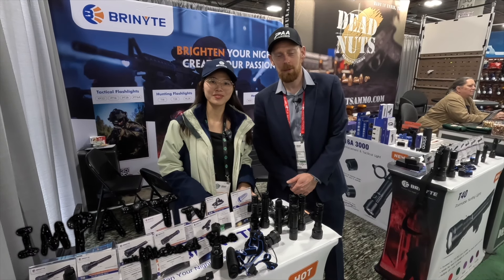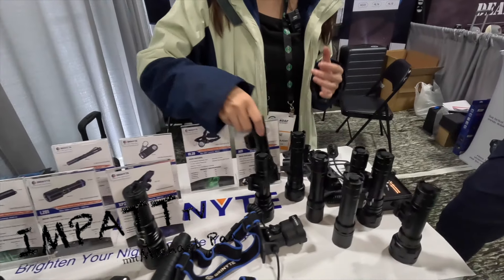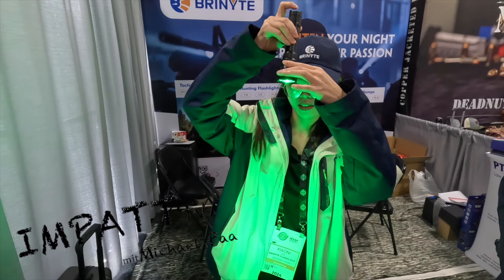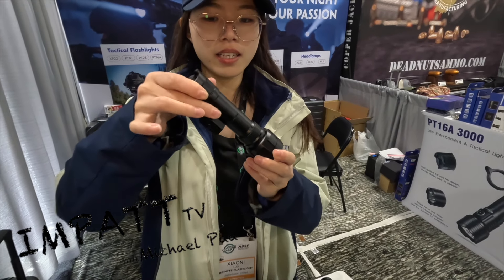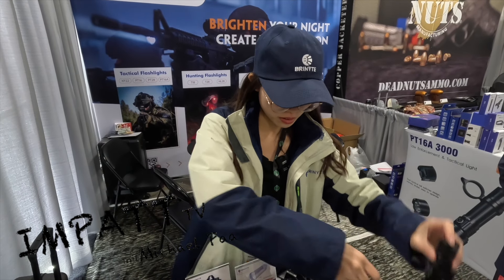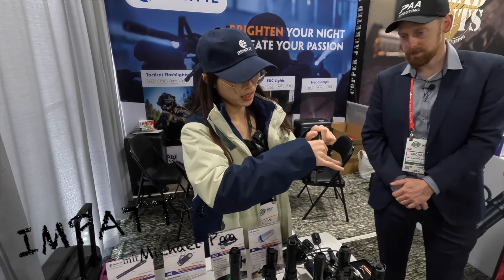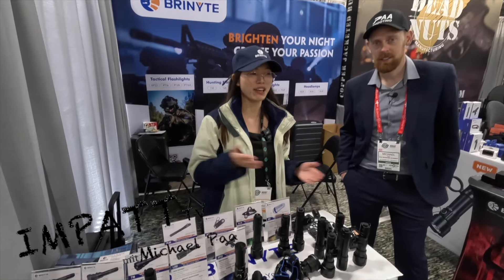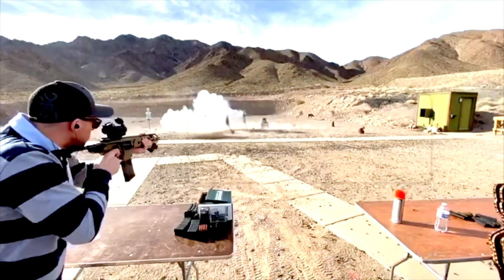Brynite new products Shot Show 24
Dedicated to technical innovation in premium weapon lights since 2009